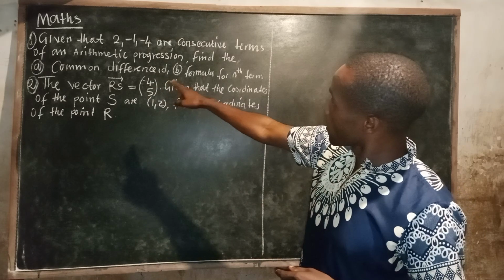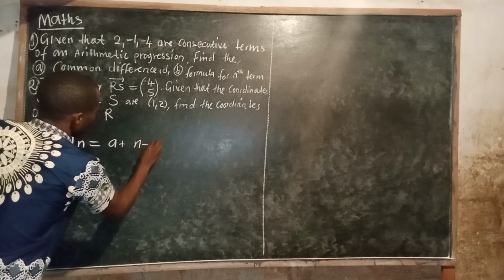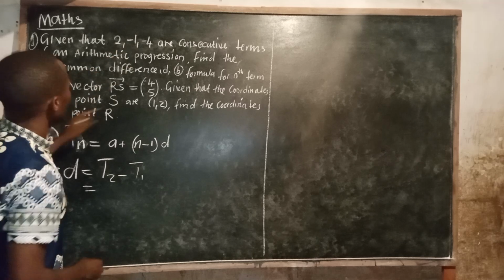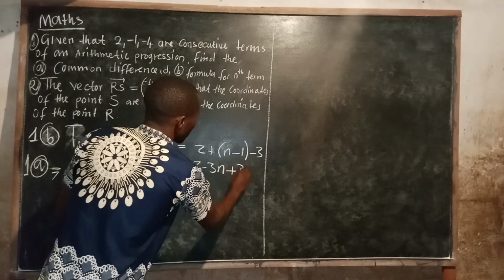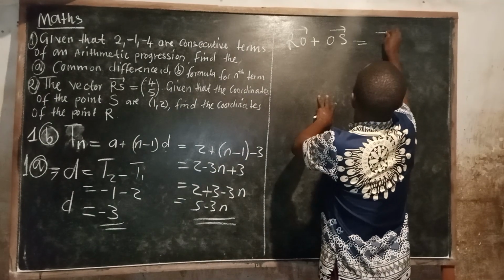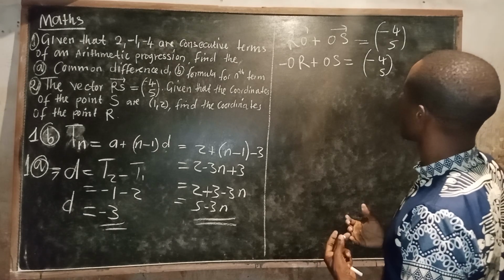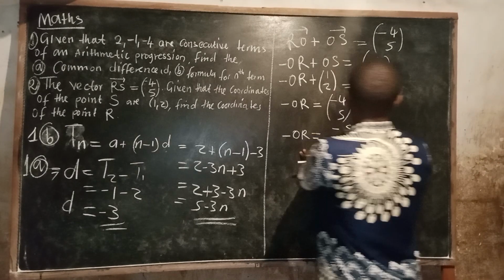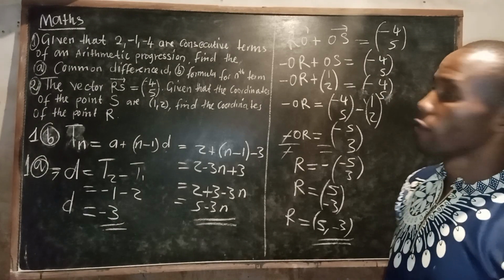mathematics (AP and Vector) p1